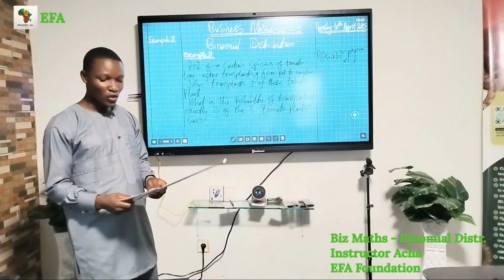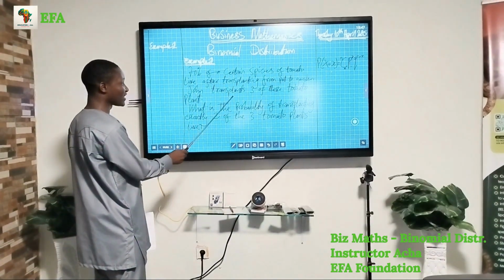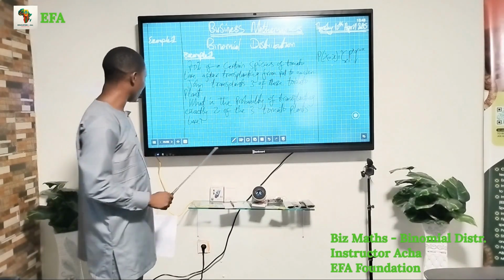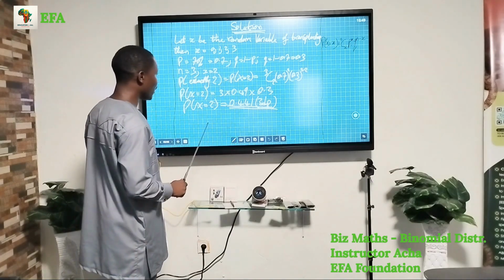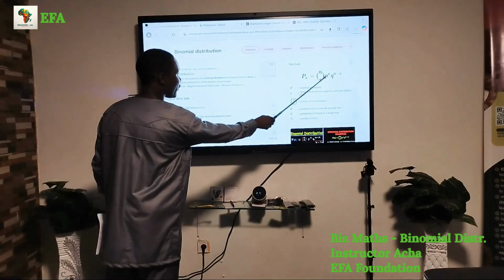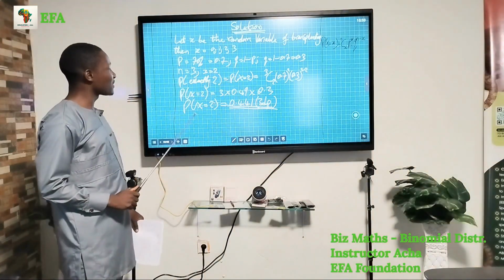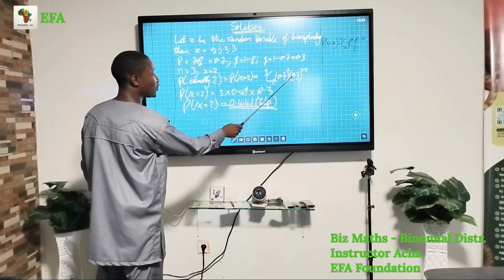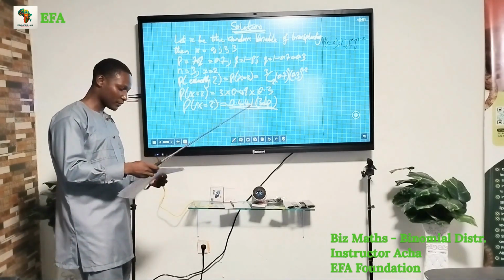Business Mathematics - Binomial Distribution @ EFA Foundation Cameroon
Understanding Binomial Distribution with Instructor Acha